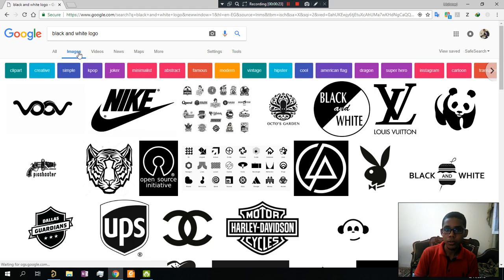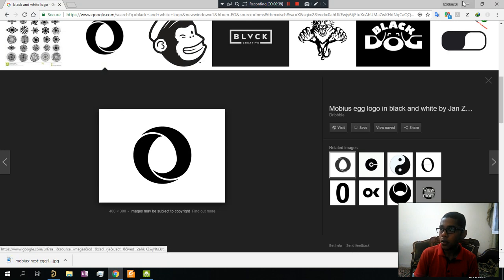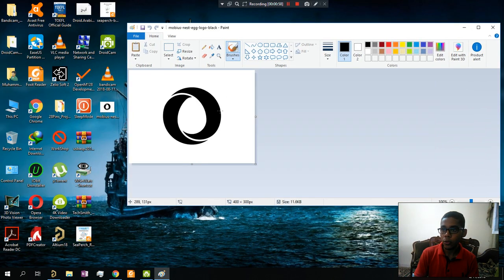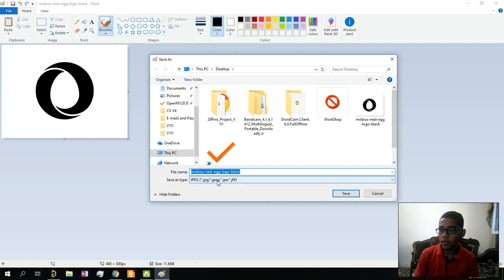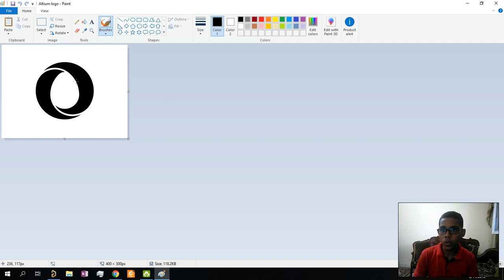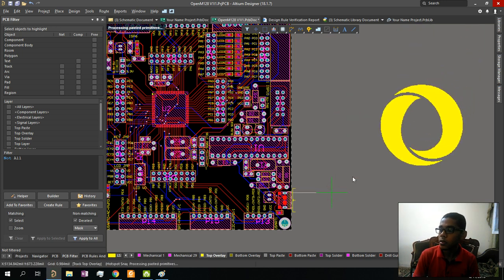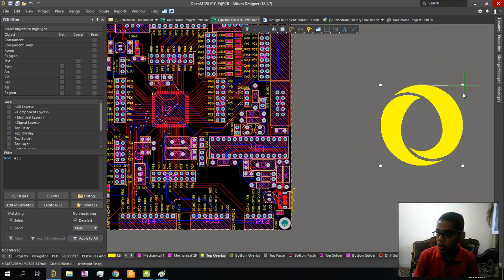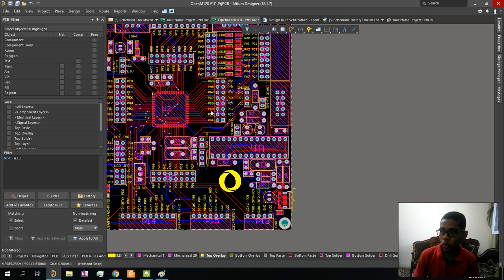Altium Designer - Add Logo to your Board -without Scripts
Hi everyone!
On this video you will learn how to put the Logo of your company or some icons  on your PCB using Altium Designer 18.
I hope you learned something new from this video!

--- Mohamed Hesham---